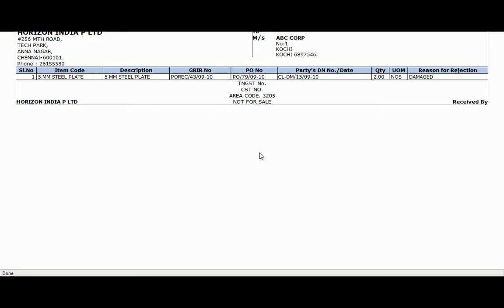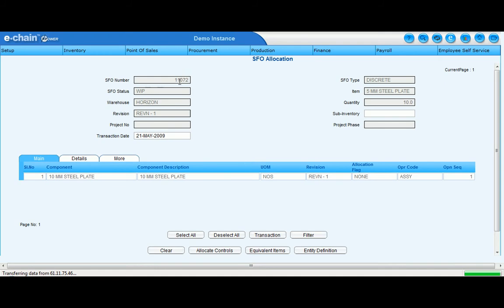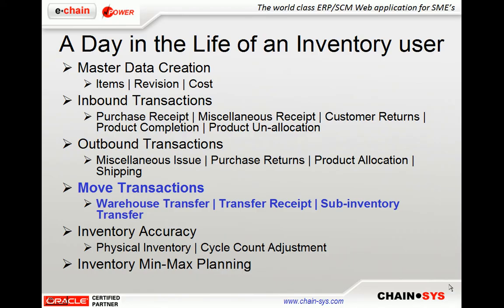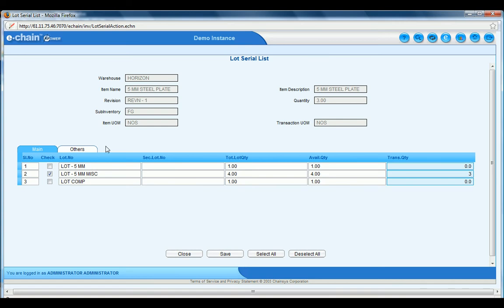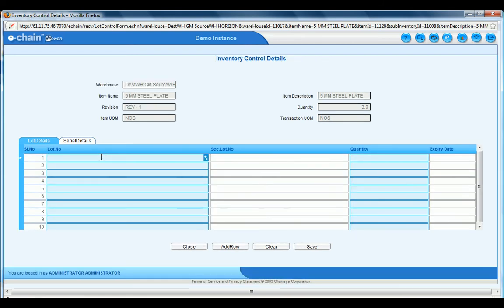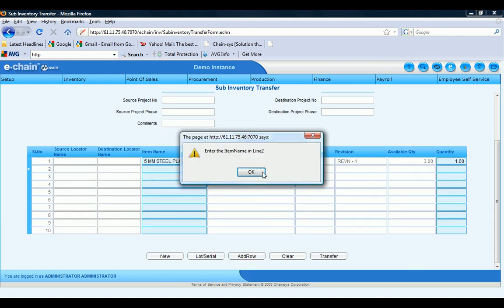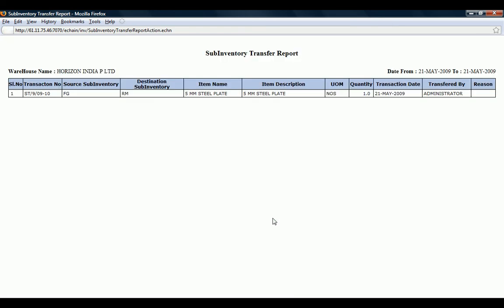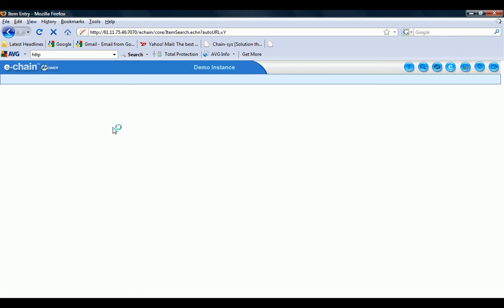Supply Chain Management (SCM) e•Chain | ERP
e•chain ERP helps in automating the supply chain management business processes. Supply chain management (SCM) is the process of planning, implementing, and controlling the operations of the supply chain with the purpose to satisfy customer requirements as efficiently as possible.Software ERP. Supply chain management spans all movement and storage of raw materials, work-in-process inventory, and finished goods from point-of-origin to point-of-consumption. Organizations increasingly find that they must rely on effective supply chains, or networks, to successfully compete in the global market and networked economy